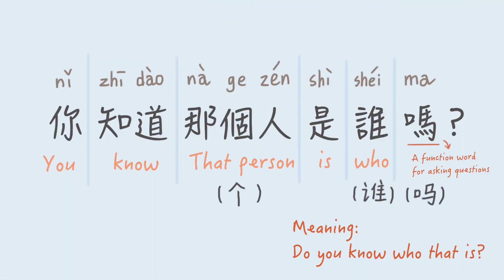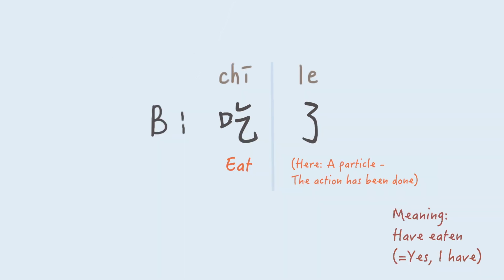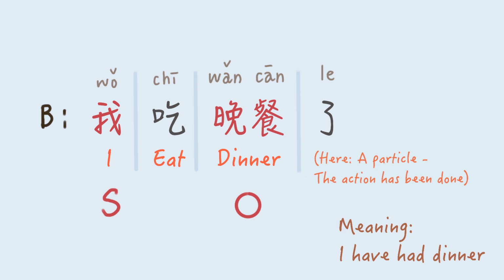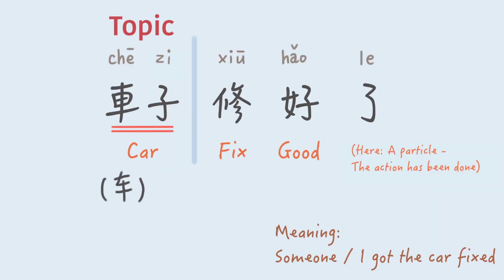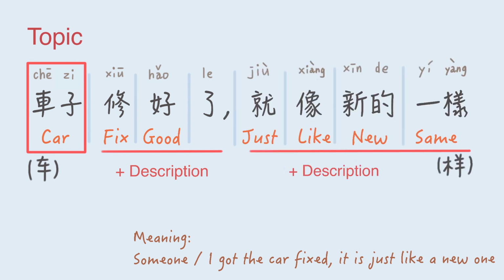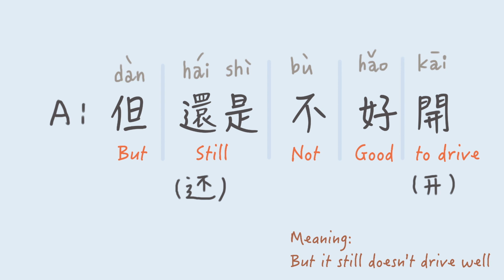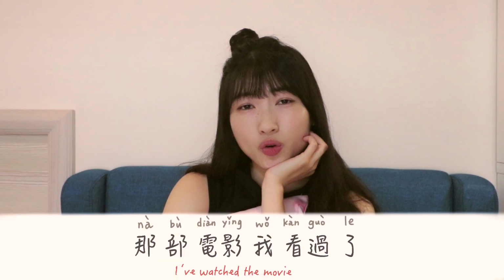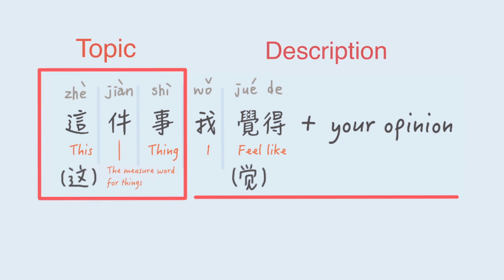Chinese Hack: Breaking down sentence structures in Mandarin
Different languages have different ways to make sentences.
Let’s try to learn Mandarin Chinese from the perspective of a Mandarin native speaker.
There are four important concepts of Chinese grammars in this video, knowing these concepts will help you understand the way we speak and also level up your Chinese speaking skill!

The timecode of 4 concepts:

00:53  (1) Forming Chinese sentences

03:30  (2) Chinese word orders

05:52  (3) Chinese is a Topic-prominent language

09:10  (4) A special structure

 •  LEARN CHINESE WITH ME ↯

﹝Basic Chinese | Mandarin for beginners﹞

﹝Chinese Grammar﹞

﹝Chinese Expressions﹞

﹝Pronunciation Training﹞

🔆 PROMOS